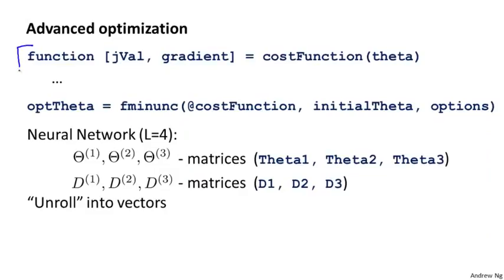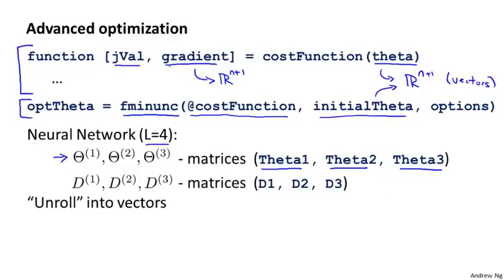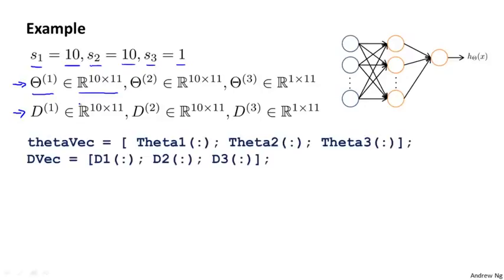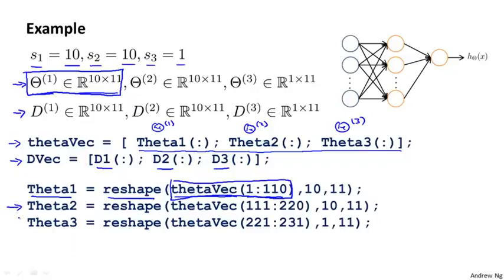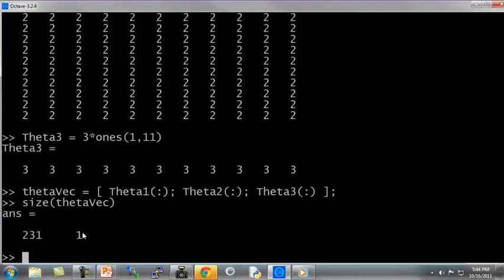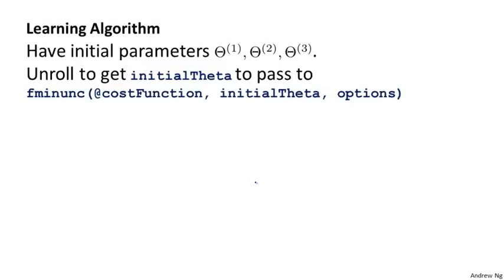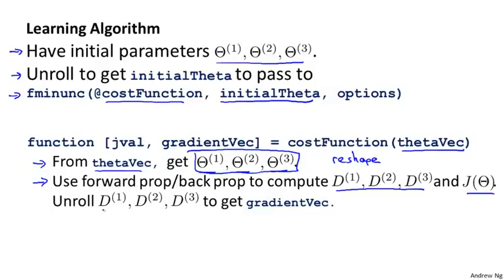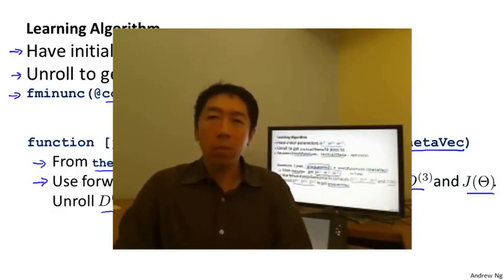9 4 Implementation Note Unrolling Parameters 8 min)